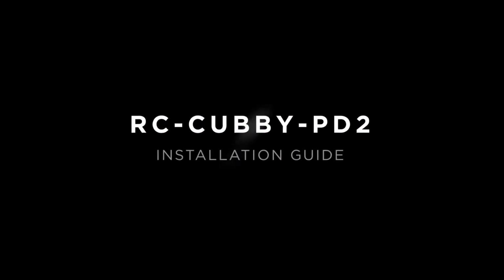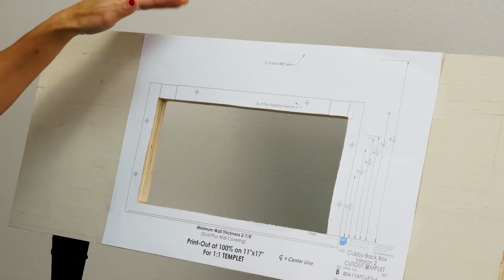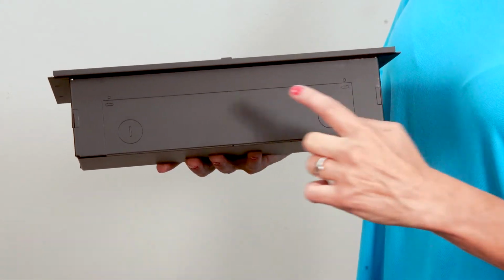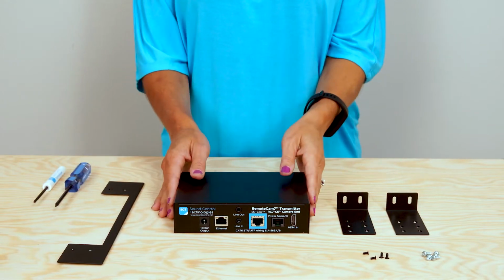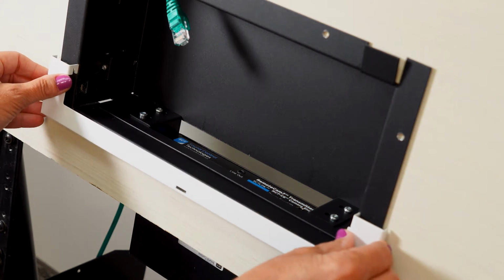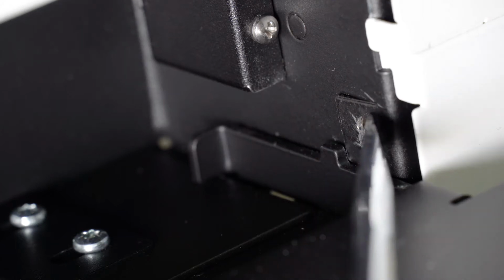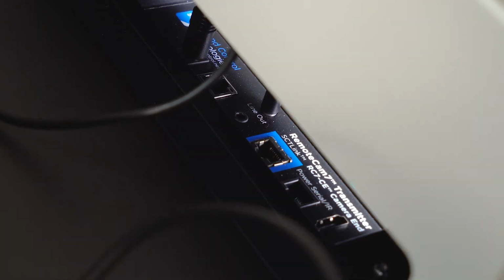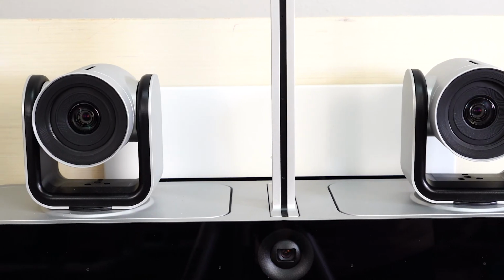Install Series: RC-CUBBY-PD2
Installation video of the RC-CUBBY-PD2 and the Poly Director II.